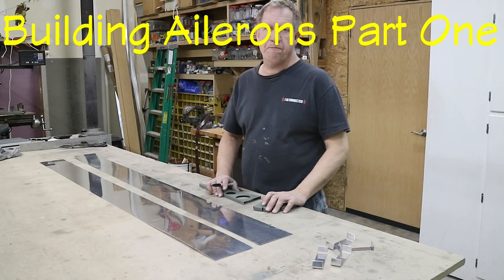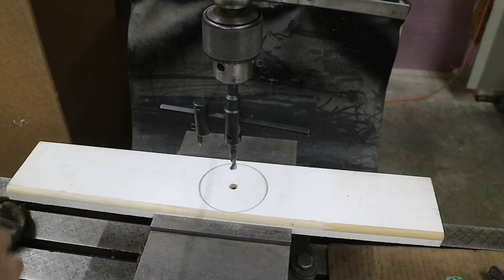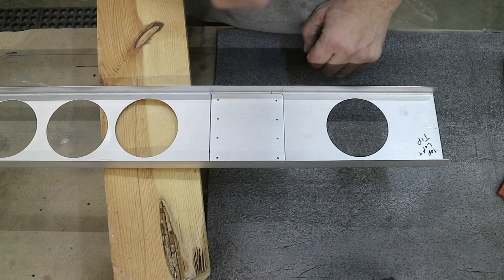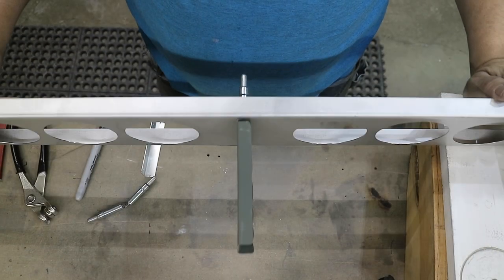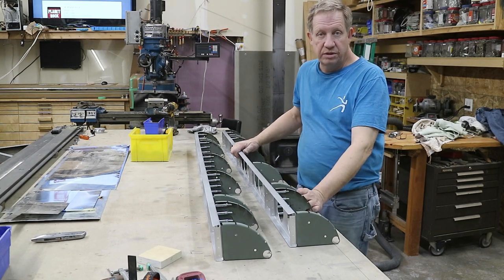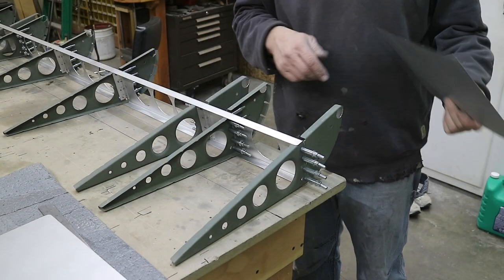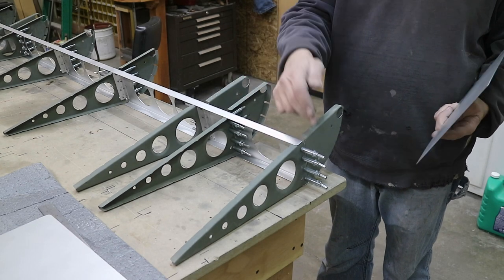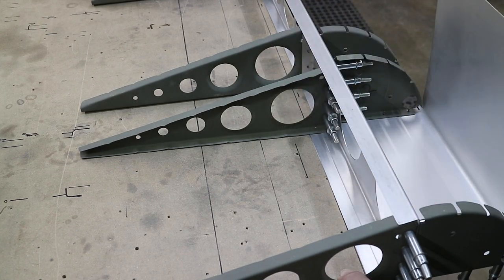Bearhawk Experimental Airplane Build : Aileron- Part One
Experimental airplane scratch build Bearhawk 4 place. Completing ailerons.